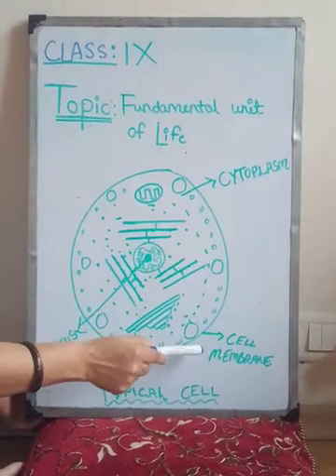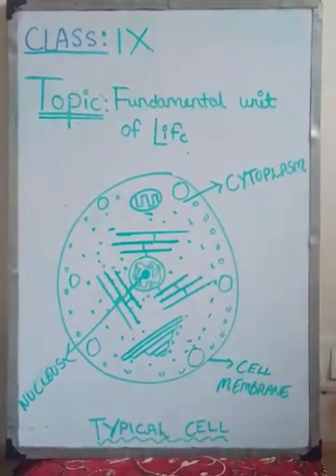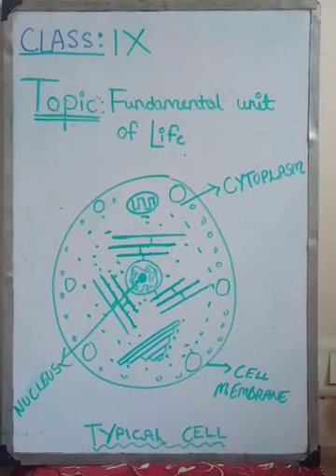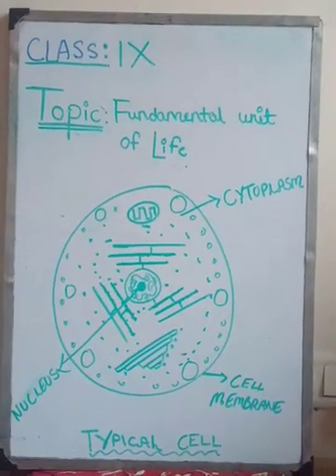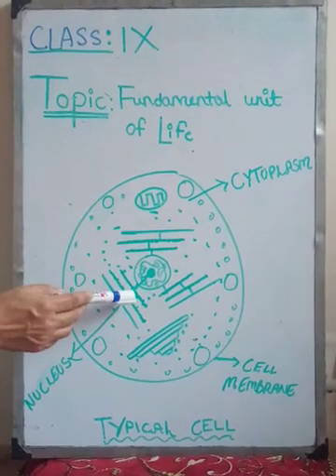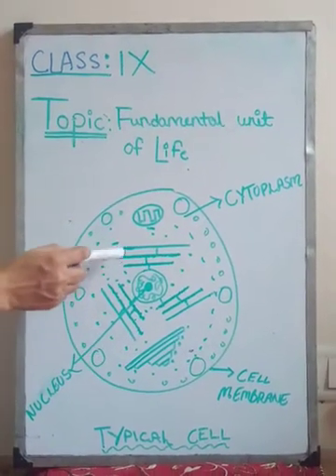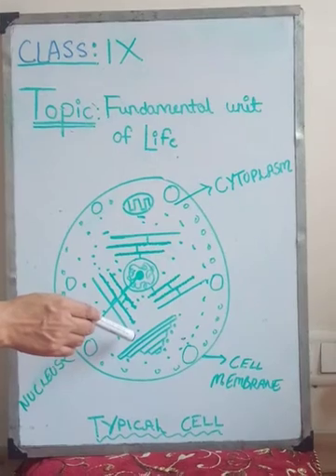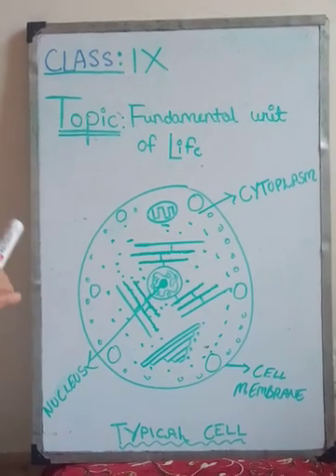Science_The Fundamental Unit of Life _Class IX_19 May